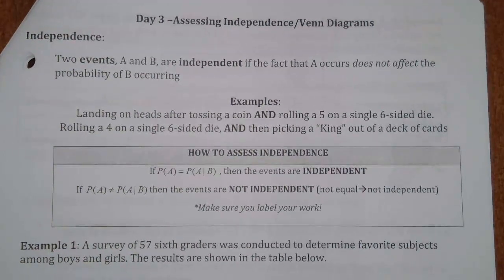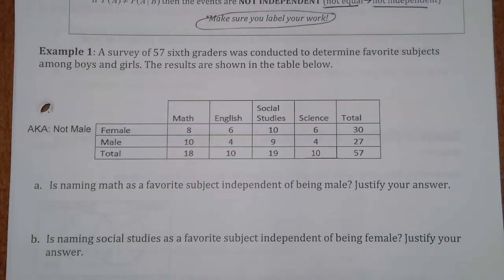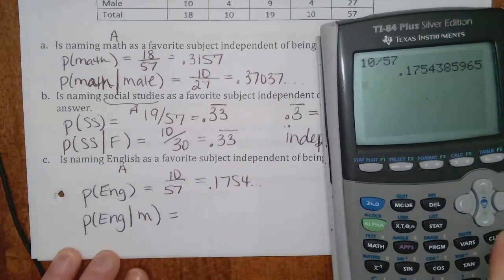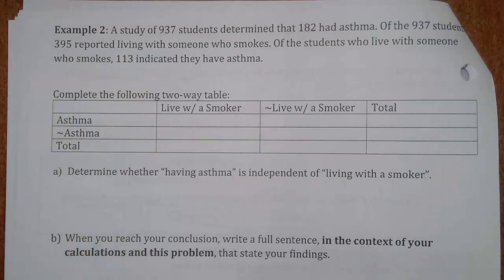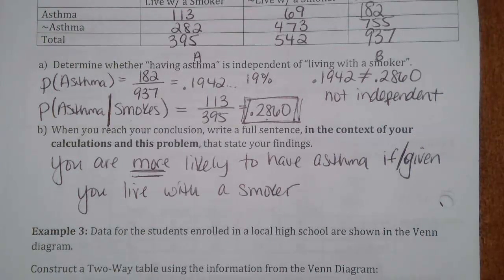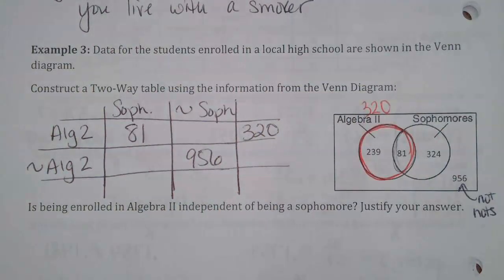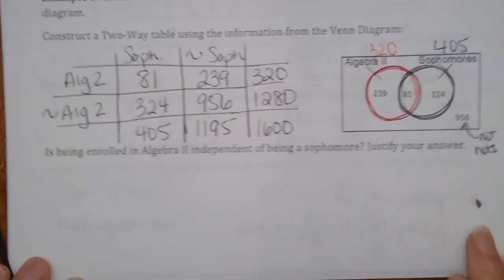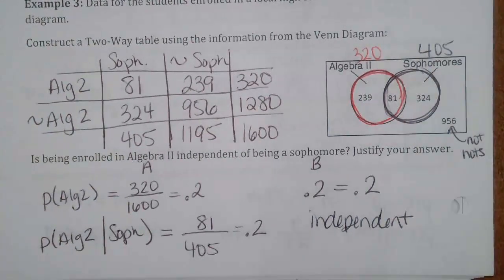Unit 13 Day 3 - Algebra 2R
Unit 13 Day 3 Algebra 2R: Assessing Independence